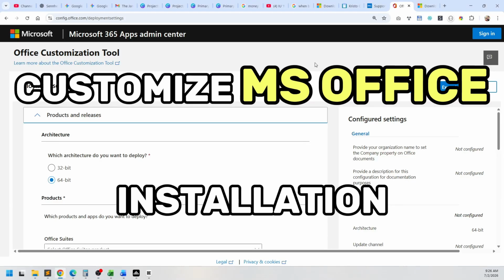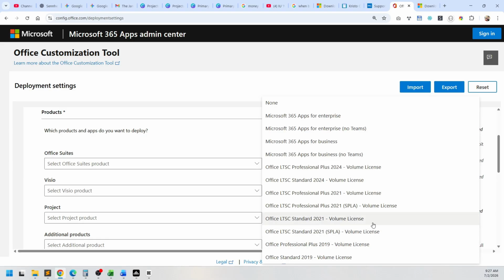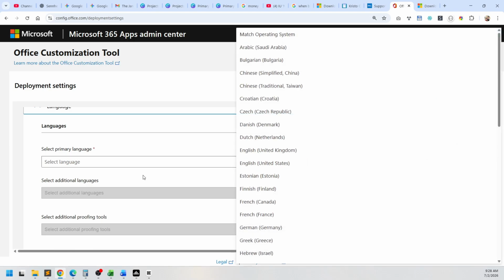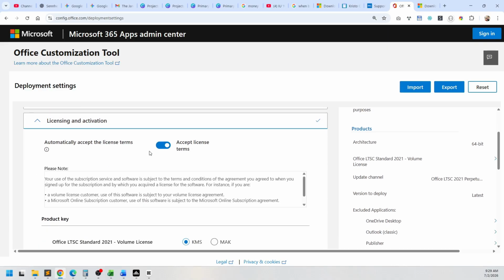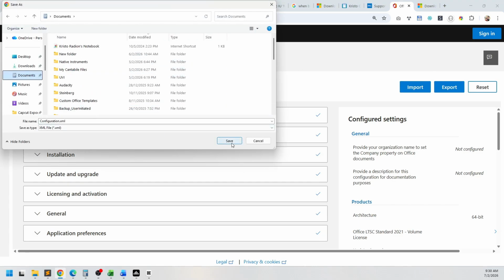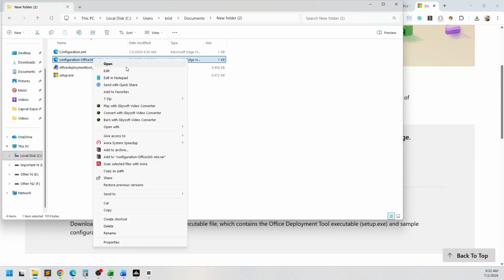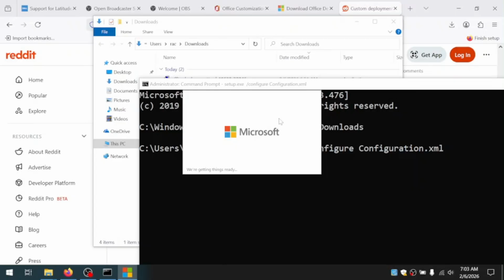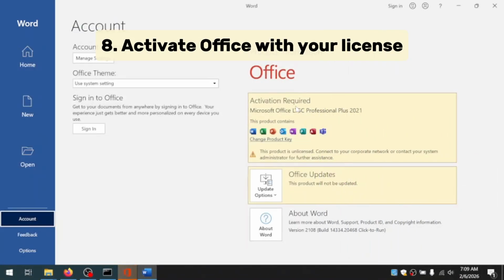How to Install Only Selected Microsoft Office Apps (Word, Excel, etc.)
By default, Microsoft Office installs all applications — but what if you only need Word and Excel?
In this step-by-step tutorial, I’ll show you how to customize your Office installation using:

In this video, you’ll learn how to:
* Choose the correct Office edition (e.g., LTSC 2021)
* Select 64-bit architecture
* Remove unwanted apps like Outlook, OneDrive, and Publisher
* Keep only Word, Excel, PowerPoint, OneNote (or your preferred apps)
* Export and edit the configuration.xml file
* Run Command Prompt as Administrator
* Install Office using setup.exe /configure
* Avoid common errors like "configuration not found"

This method is perfect for:
* IT administrators
* Corporate deployments
* Power users who want a streamlined Office install
* Anyone who doesn’t want unnecessary apps installed
⚠️ Note: Office activation depends on your license type (Volume License, User-based, Shared Computer, etc.).

install selected office apps
microsoft office custom install
office deployment tool tutorial
office customization tool
install only word and excel
office ltsc 2021 install
office configuration xml
office setup configure command
microsoft office admin install
odt tutorial
custom microsoft office installation